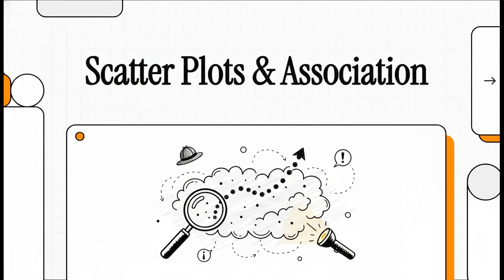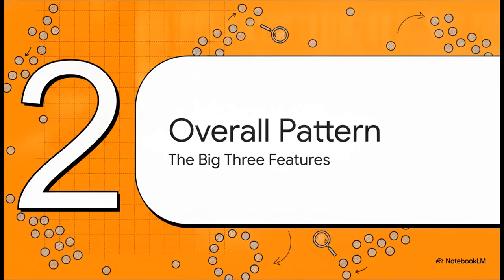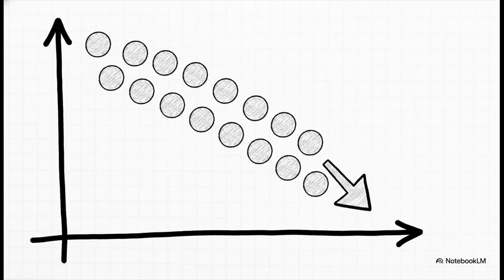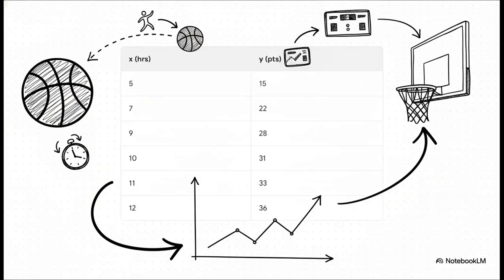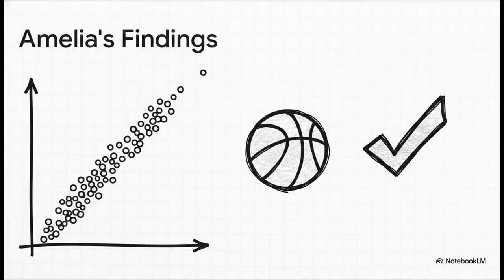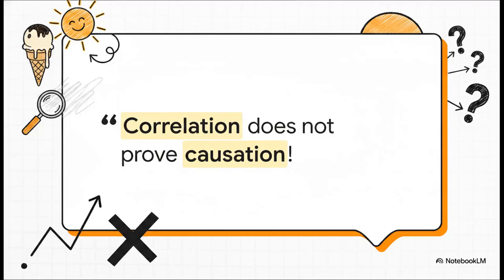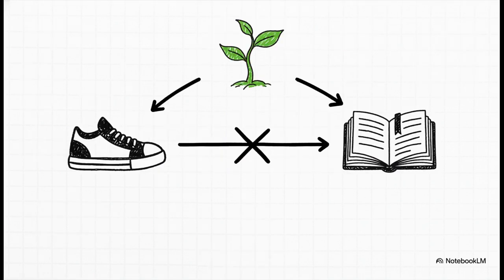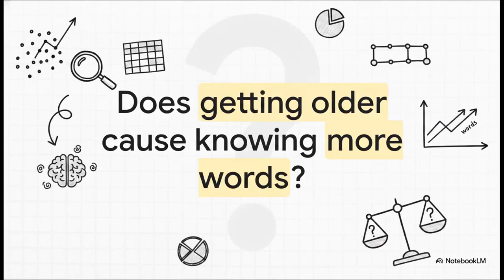Grade 8 Algebra I U05 L05 — Scatter Plots and Association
Read scatter plots: describe direction, form, and strength, spot clusters and outliers, and remember that association is not causation.

Chapters:
0:00 Intro and road map
0:55 Introducing scatter plots
1:39 Analyzing the overall pattern
2:54 Clusters and outliers
3:40 Worked example: Amelia's data
5:26 Association vs. causation
7:18 Recap and transfer question

This Solbee Explainer covers “Scatter Plots and Association” for the Saint Paul American School Grade 8 Algebra I curriculum.